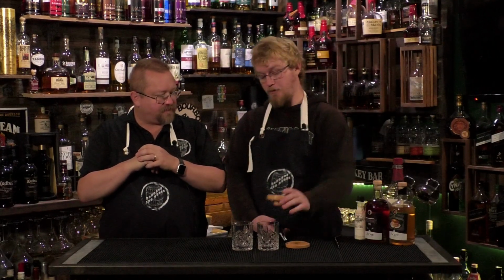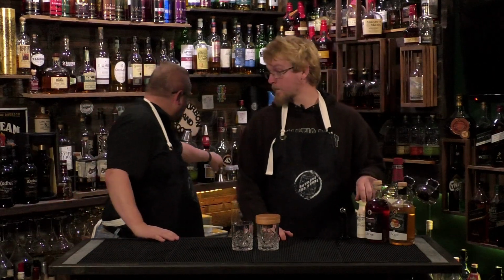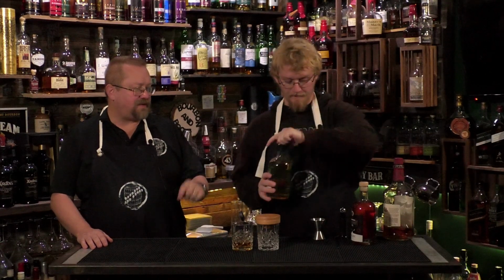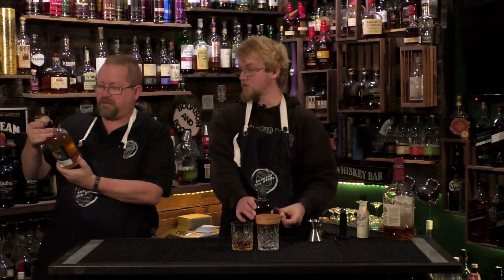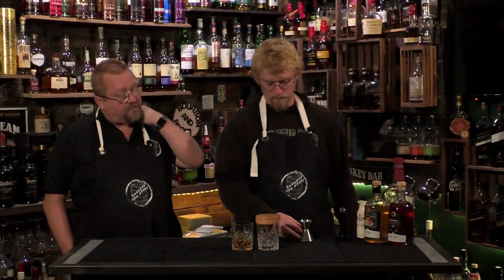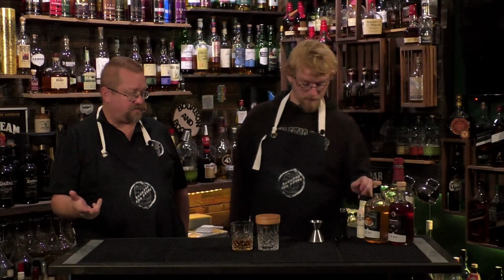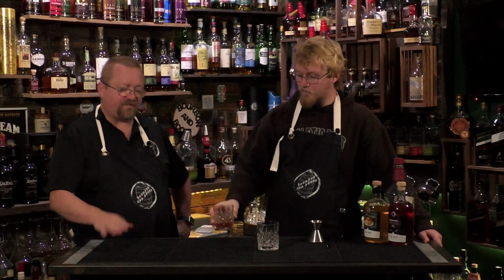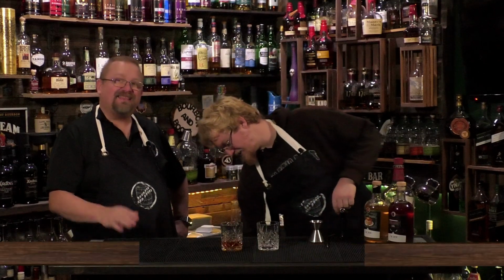BB Cinnamon Roll Cocktail